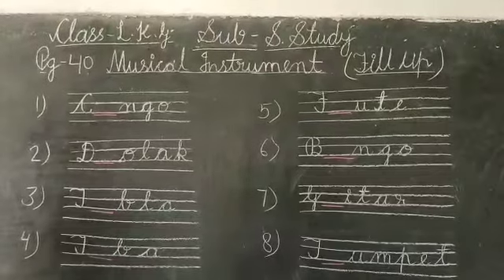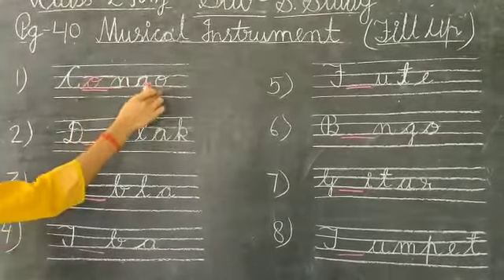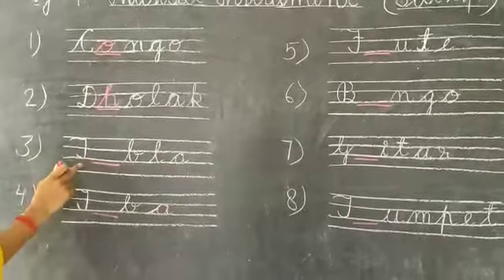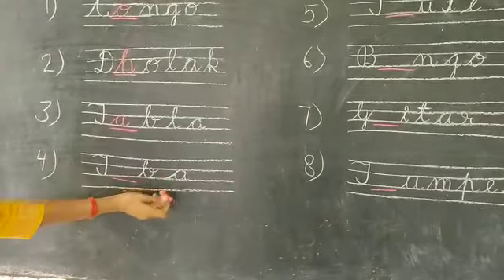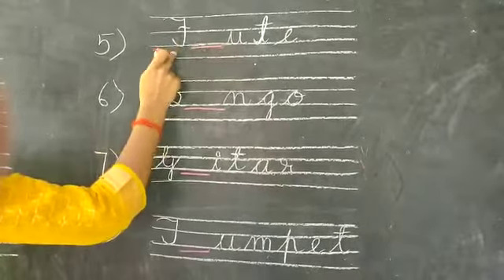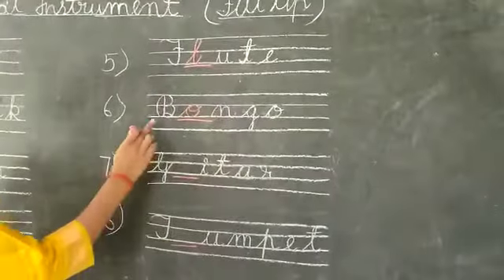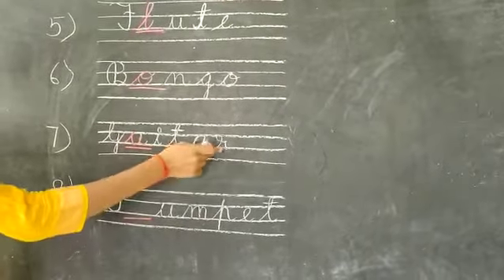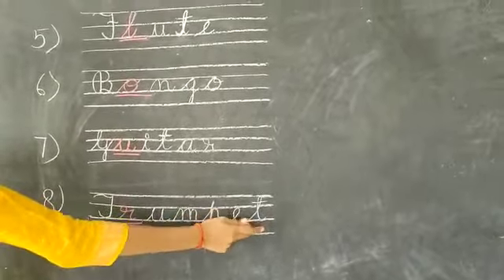CLASS LKG, SST, PAGE NO 40, MUSICAL INSTRUMENTS FILL UP